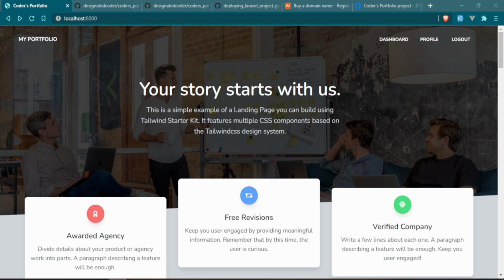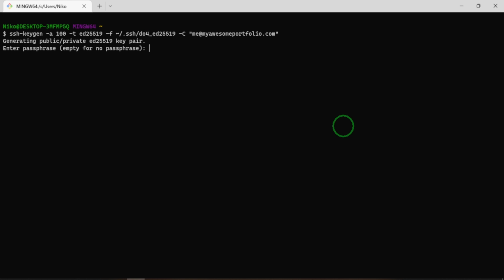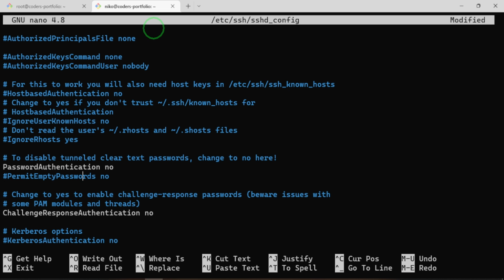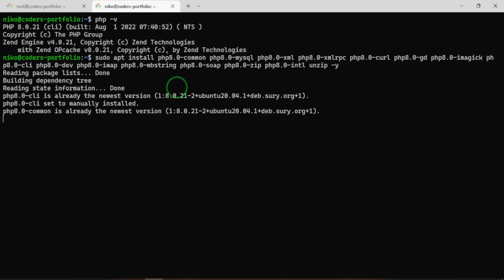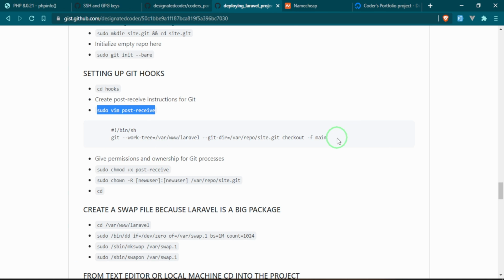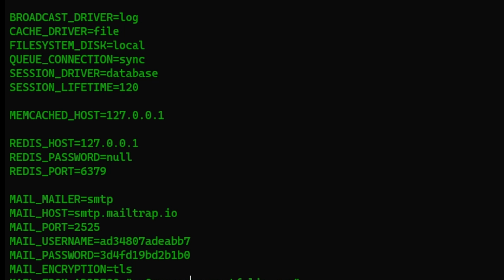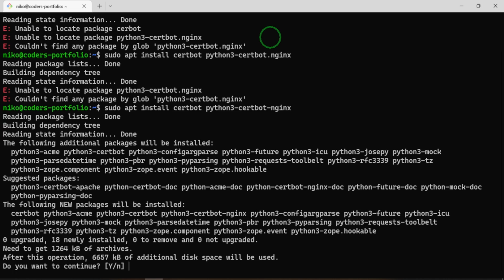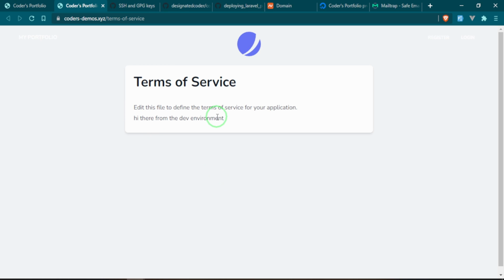Deploying a Laravel Project: [2] Project Deploy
Let's deploy a Laravel Project.  This is part 2 of 2 where we deploy the project.
📓 Video Chapters:
0:00 Deploying a Laravel Project
01:28 Creating Domain Name With Namecheap
05:58 Creating a Digital Ocean Droplet
13:20 Logging Into Digital Ocean Server In Terminal
17:15 Creating SSH Key for GitHub
19:00 Locking Down Digital Ocean Server
20:40 Setting Up OpenSSH Firewall
21:19 Installing on Digital Ocean Server
24:00 Installing MySql on Digital Ocean Server
28:20 Installing PHP on Digital Ocean Server
34:52 Installing Node JS on Digital Ocean Server
35:43 Creating Folder to Hold Laravel Files
36:25 Update Server File With New Settings
38:35 Installing Composer on Digital Ocean Server
39:04 Installing Git on Digital Ocean Server
45:49 Setting Up MySql Database With New User
55:35 Connect NameCheap Domain to DigitalOcean Server
58:38 Installing LetsEncrypt SSL Certificate on DigitalOcean Server
1:01:04 Accessing MySql Database from DigitalOcean Server
1:06:26 Final Steps For Pushing to Production
Project name will be Coder's Portfolio Demo